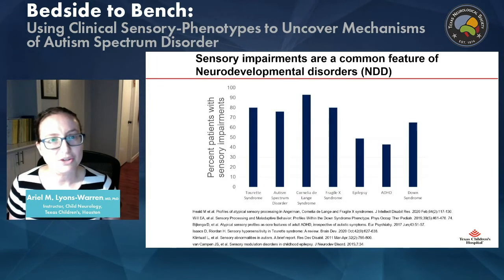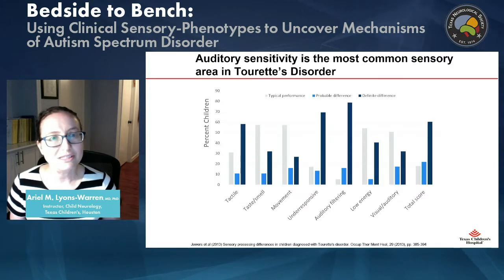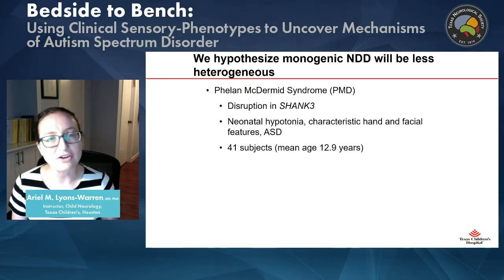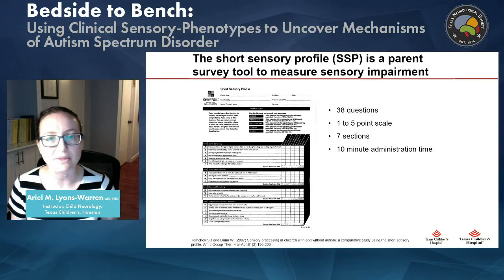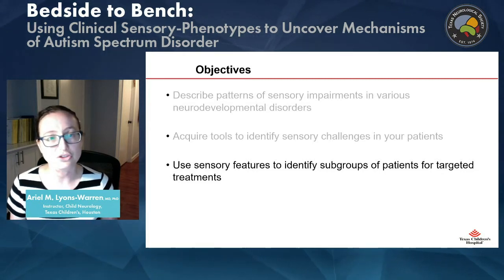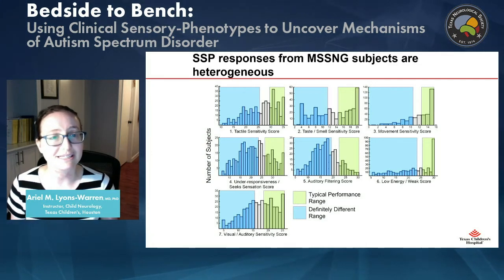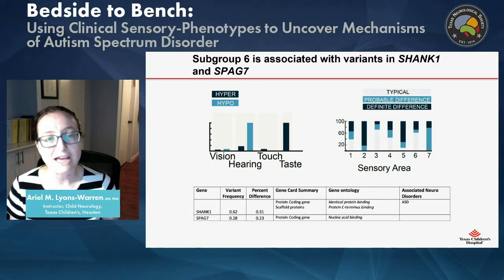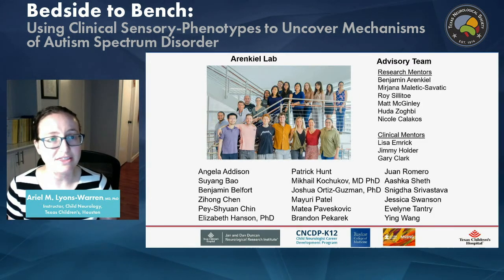Using Clinical Sensory-Phenotypes to Uncover Mechanisms of Autism Spectrum Disorder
Presented by Dr. Ariel Lyons-Warren at the 2022 Winter Conference.